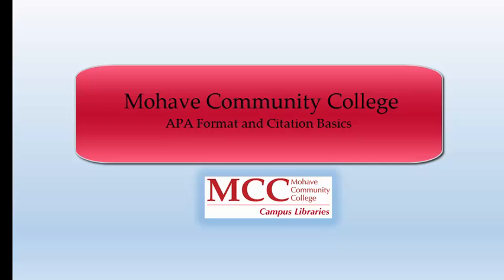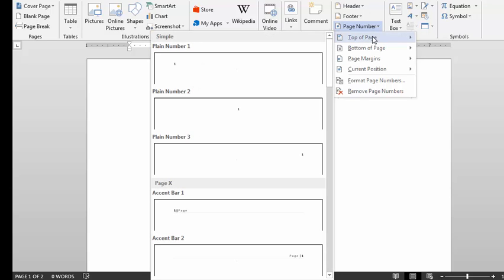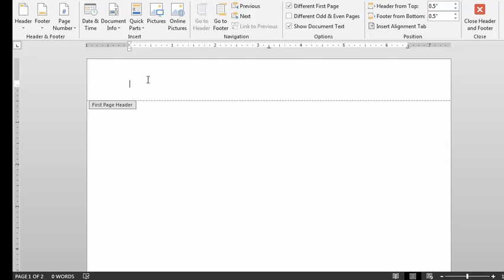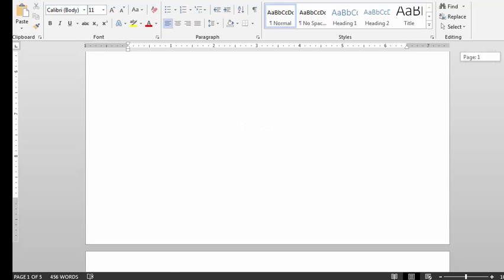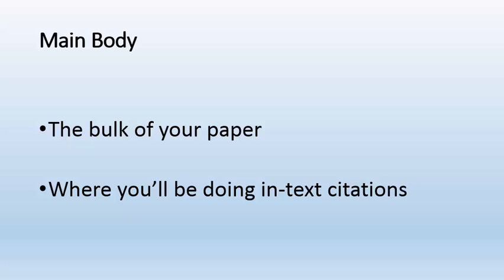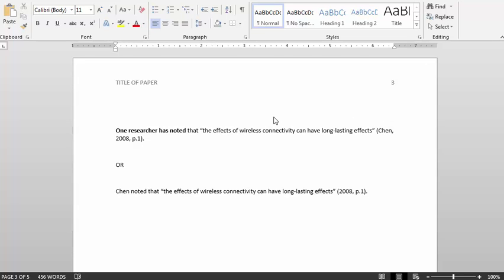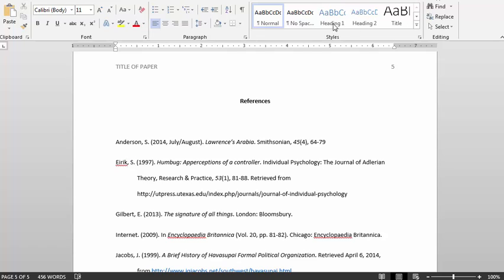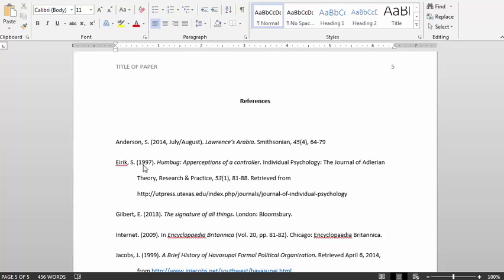APA Citation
A short tutorial about the APA citation format, how to create the various elements of an APA paper, and how to create in-text citations and a Reference List.